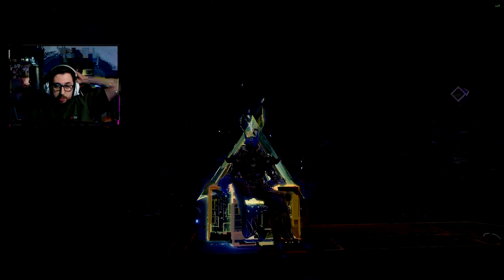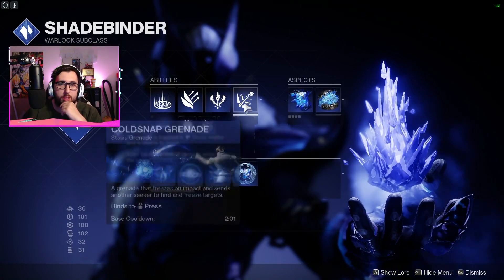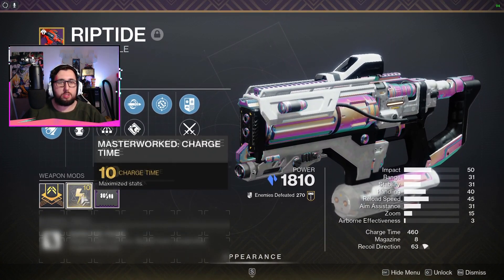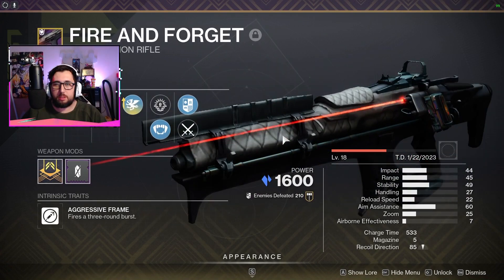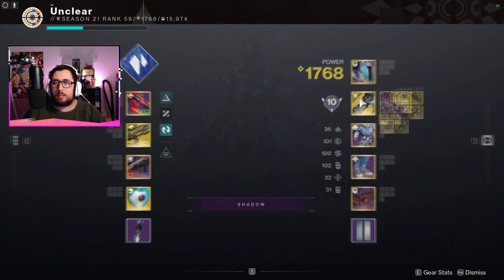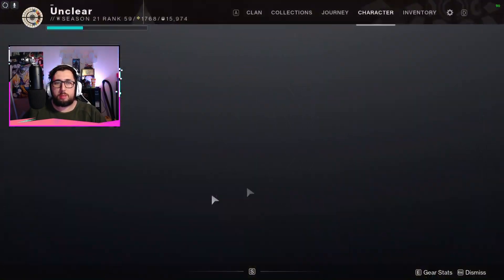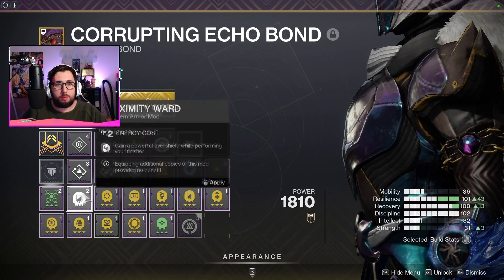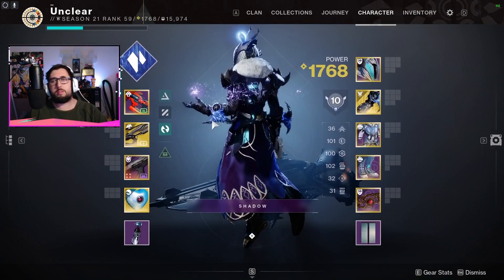Stasis Warlock Build for Season 22 - Destiny 2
In this video, I'll be showing you a powerful Warlock build that can be used for both PvE and PvP. This build focuses on using your grenades and melee abilities to deal massive damage and crowd-control enemies.

Here are the key features of this build:

Insane crowd control: with the stasis turrets and the chill clip fusion you will be ruling the ads, and stunning champions, being a great asset to the team.

Champion stunner: you will be able to stop barrier champions and stun unstop with a simple blast from your melee or fusion.

This build is a great option for both PvE and PvP. In PvE, you can use it to clear out large groups of enemies or deal massive damage to bosses. In PvP, you can use it to take down enemies quickly or to stay alive in tough situations.

If you're looking for a powerful Warlock build that can be used for both PvE and PvP, then this is the build for you.

📱 Follow me on all social media platforms!